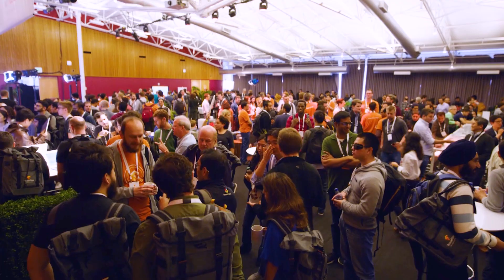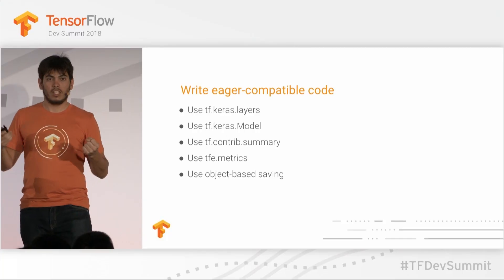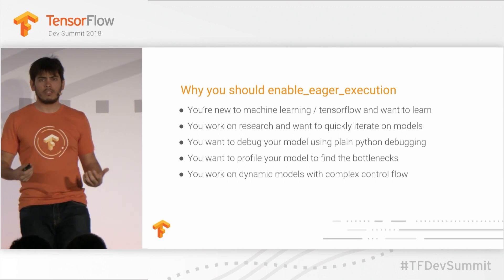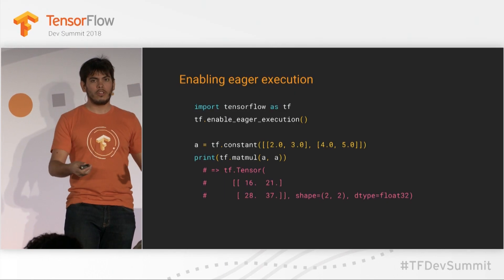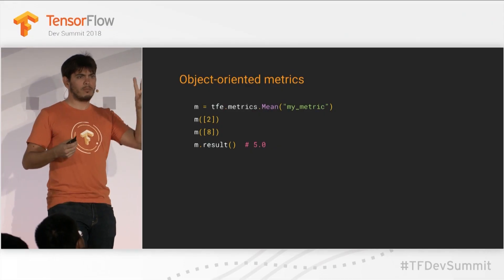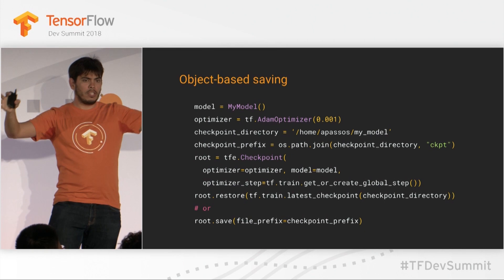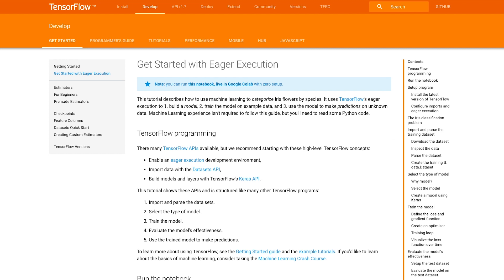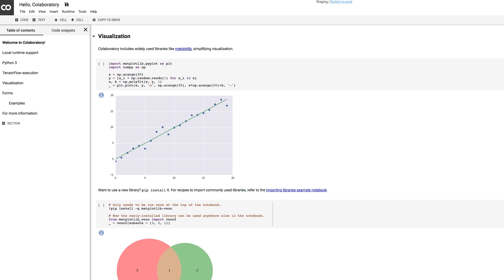Execute operations immediately with TensorFlow's Eager Execution (TensorFlow Meets)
Meet Alex Passos, Software Engineer on the TensorFlow Eager Execution Team. In this episode of TensorFlow Meets, Laurence and Alex sit down to discuss Eager Execution and how it evaluates operations immediately, without an extra graph-building step. They also discuss the future of Eager Execution and what it seeks to do as part of TensorFlow at Google.

event: TensorFlow Dev Summit 2018; re_ty: Publish; product: TensorFlow - General; fullname: Laurence Moroney, Alex Passos; event: TensorFlow Dev Summit 2018;